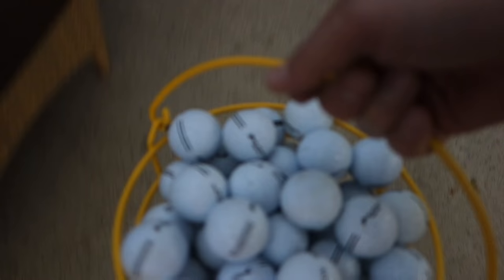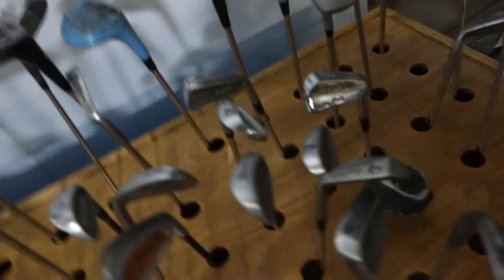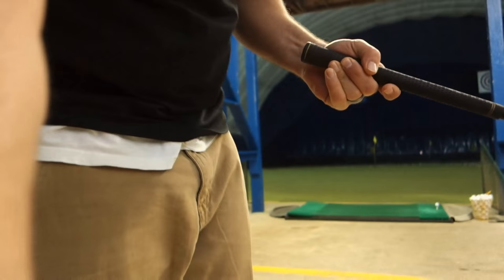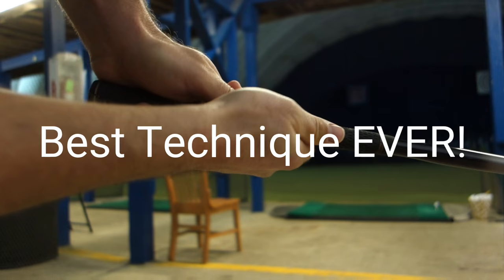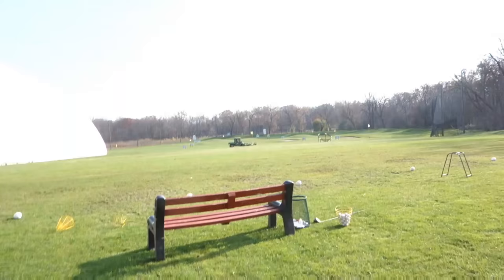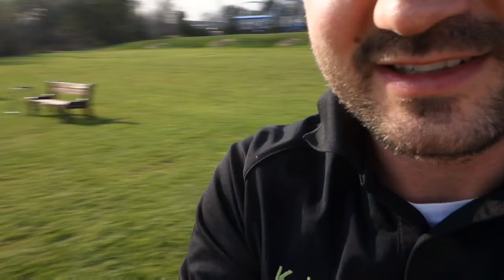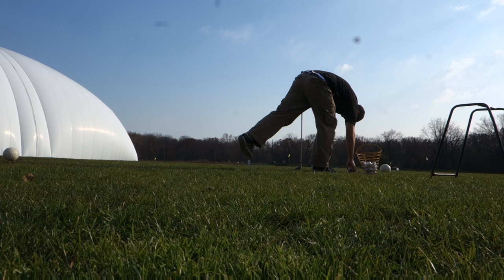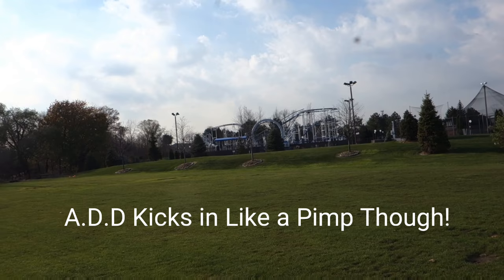Trailer Fenders & Golf Balls (Half Day - "Landscaping & Window Cleaning")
I'll Teach You How To Sell Window Cleaning Jobs Fast

Trailer Fender & Gold

Keith Kalfas - Amazon Books

David McGraw
Meditation I do everyday

Window Cleaning Business - How to Start a Window Washing Business Tools tips & techniques - Window Cleaning Blueprint

Click Here for my LANDSCAPING BUSINESS
How to Guide

Landscaping Business
Video Course

The AUDIOBOOK is HERE !!!

"TRUTH EXPOSED"
About Your First Year in The Landscaping Business

If you're anything like me your first year in the landscaping business can be a total nightmare.

If you weren't surrounded by employee minded people you're going to get nothing but bad advice.

I love spending hours in Barnes & Nobles.
If you locked me inside, I'd probably be in heaven.  Haha..

Reminds me of Tai Lopez. Right?

Send me mail:
Keith K.
13854 Lakeside Circle
Suite 256

The Landscaping Employee Trap

Whether you dream of starting your own lawn care, landscape or snow plowing biz.
With a basic understanding of even shrub trimming, tree service, horticulture, garden maintenance, arboriculture, window cleaning  flowers, botany, gardening or any of the above combined with a will to succeed it's all very possible.

Ditch-Your-job-and-Start-Your-Own-dang-Company
How-To-Start-a-Landscaping-Company-With-No-Money

Equipment: Scag Ferris Stihl Echo Redmax John Deere Shindaiwa Zero Turn Honda Gravely Kubota Zero Turn

Mentors: Mark Cuban John C, Maxwell Eben Pagan Frank Kern John Grey Jack Canfield Grant Cardone Anthony Robbins Davis Allen Eckhart Tolle Ryan Deiss Zig Ziglar Brian Tracy Joe Rogan Tim Ferris Brendon Burchard Anthony Robbins Gary Vaynerchuk Wayne Dyer Ego Ken wilber
1-on-1 Personal Coaching Call with Keith Kalfas